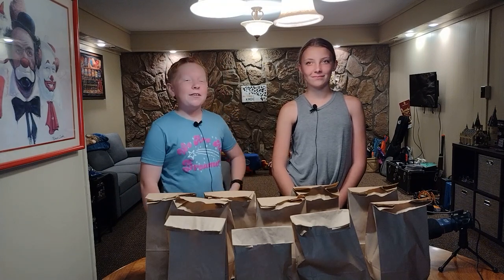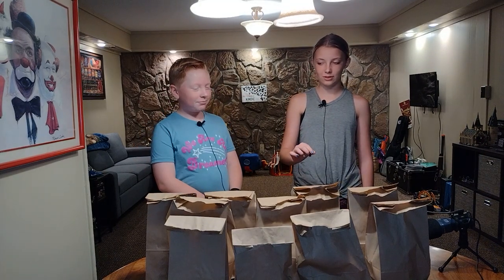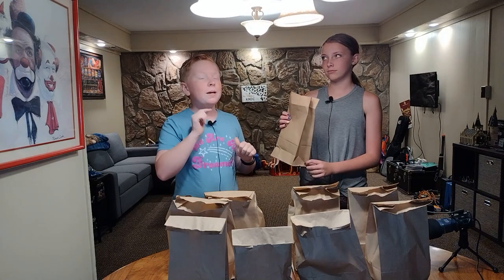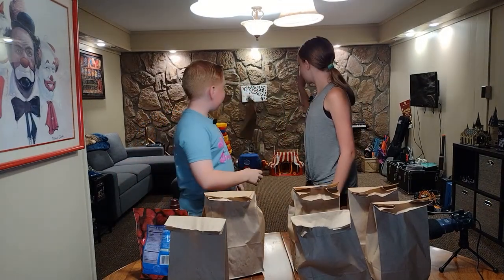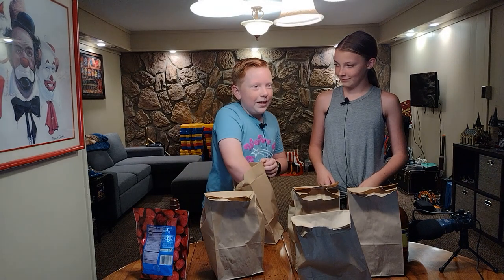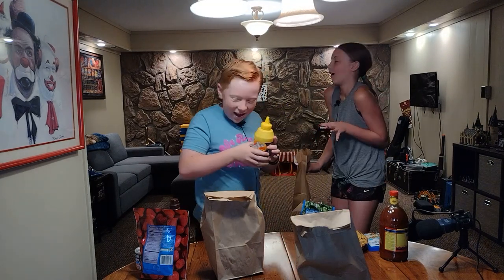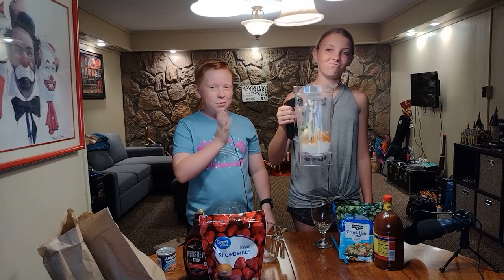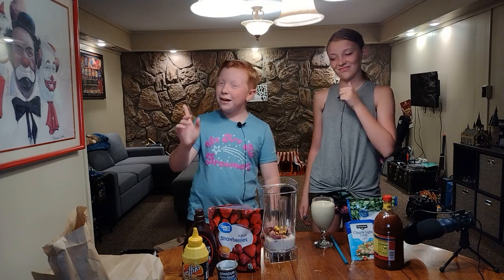The Mystery Smoothie Challenge!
Today, Clara and I will do the Mystery Smoothie Challenge. We have random ingredients that we must put in our smoothie!